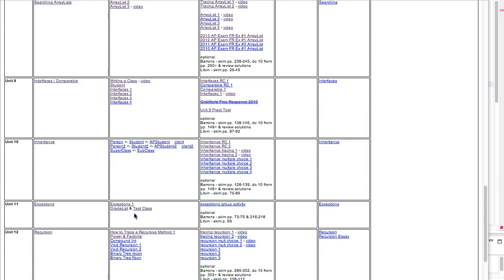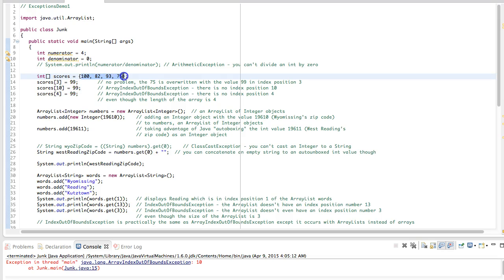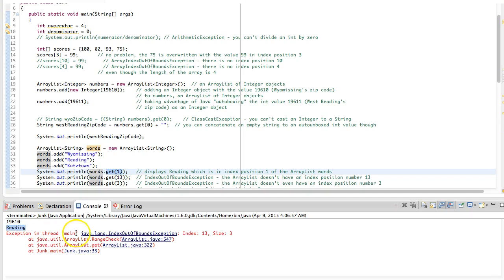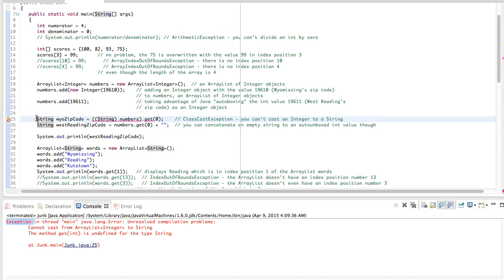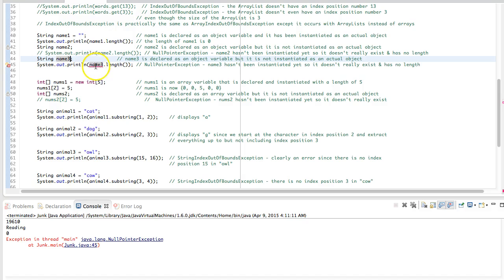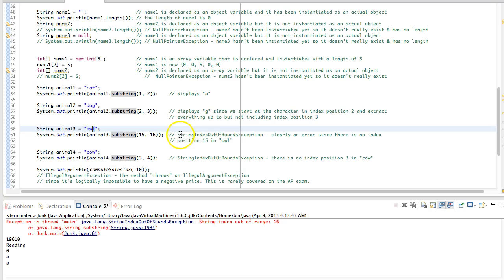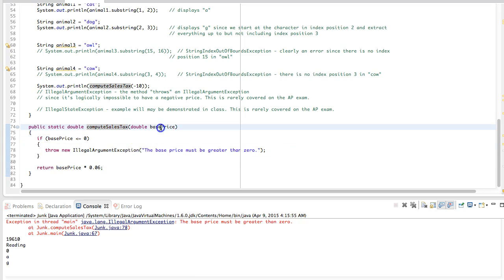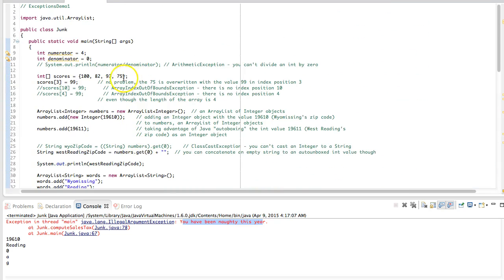Java Exceptions Demo 1